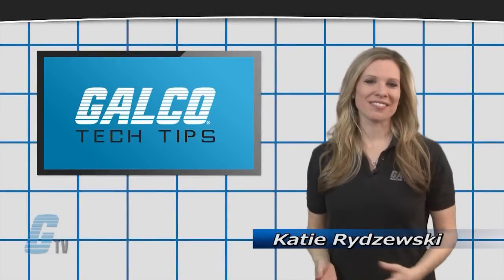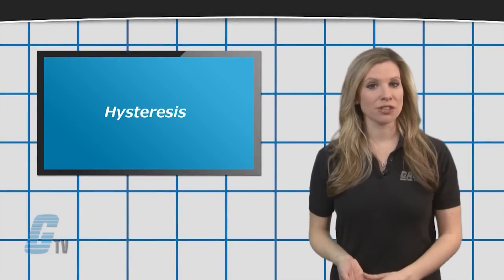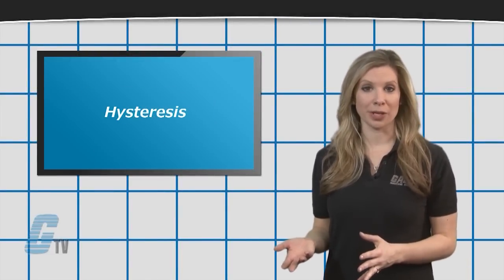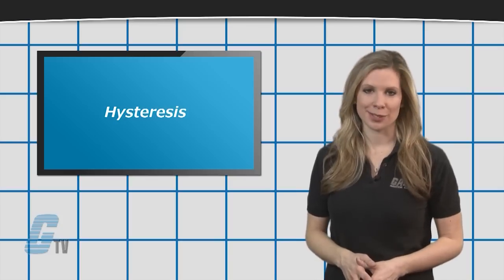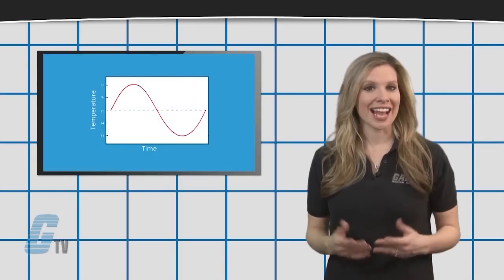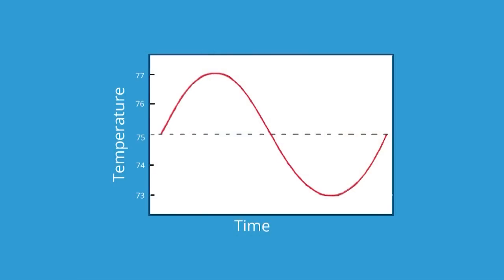What Is Hysteresis? - A GalcoTV Tech Tip | Galco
What Is Hysteresis? - Tech Tip presented by Galco TV.